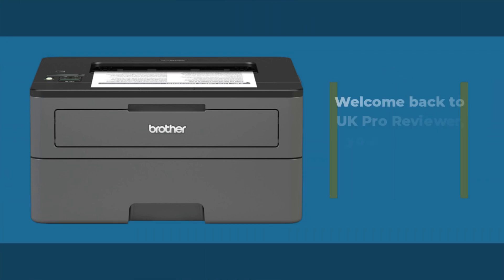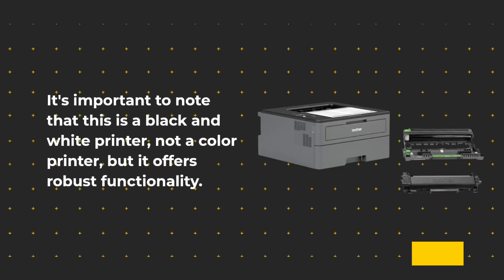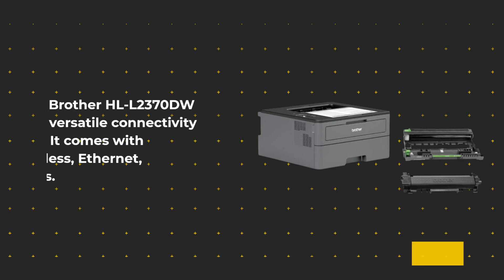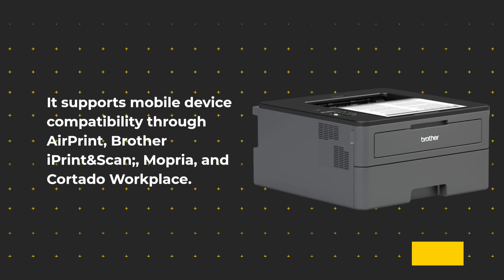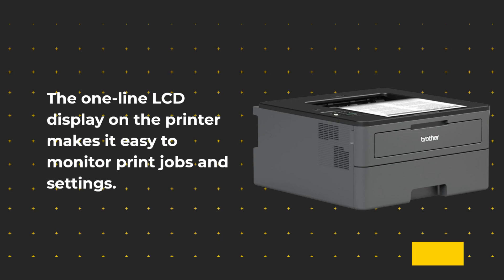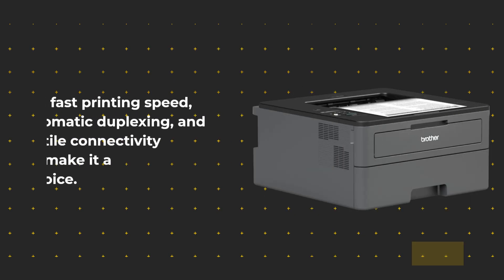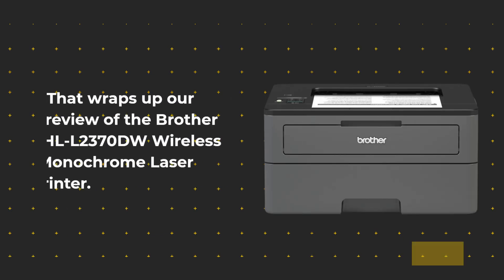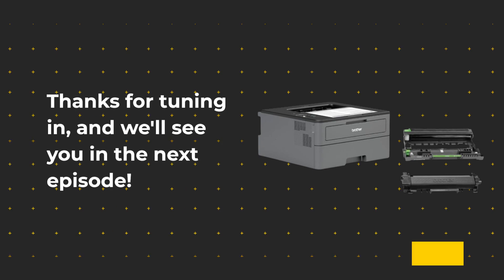🖨️ Brother Hl-l2370dw Wireless Laser Printer Review: Effortlessly Print in High-Quality Monochrome!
Amazon Product Name : Brother HL-L2370DW Wireless Monochrome Laser Printer

Explore the features and performance of the Brother HL-L2370DW Wireless Monochrome Laser Printer in this comprehensive review. This printer is designed to meet your printing needs with ease, offering wireless connectivity and high-quality monochrome printing. Discover how the Brother HL-L2370DW can streamline your printing tasks and enhance your productivity. Elevate your printing experience with this reliable and efficient laser printer.